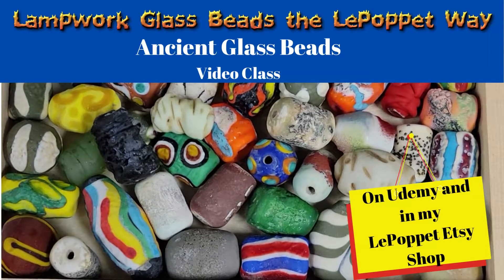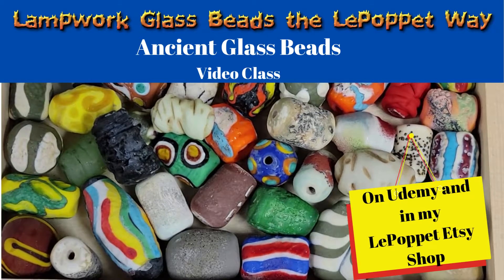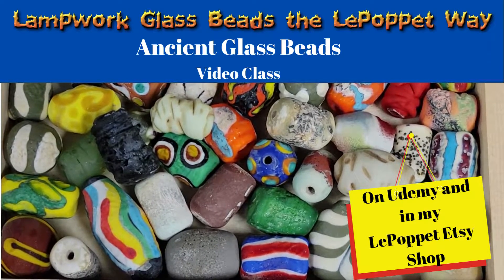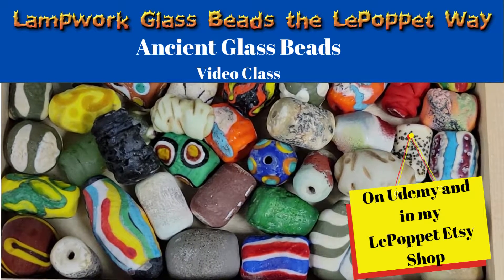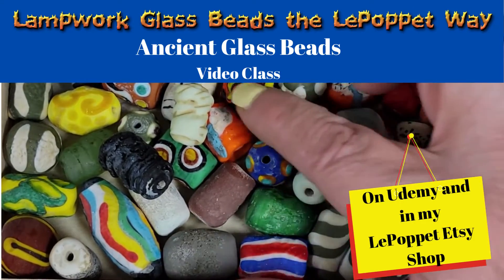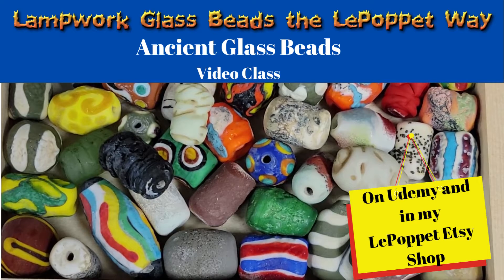Lampwork Glass Beads: Ancient Glass Beads: New Class on Udemy and Etsy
Liability Waiver
By viewing this video, the viewer acknowledges that there are foreseeable and unforeseeable risks related to lampworking.  The viewer acknowledges that lampworking may result in personal injury and/or loss or damage of personal property. The viewer ASSUMES ALL RISKS RELATED TO LAMPWORKING. The viewer agrees to release, discharge, and hold harmless its owner (Anna Maria Schoenenberger) from any and all liabilities including claims, cause of action, damages, injuries or losses regardless of negligence.